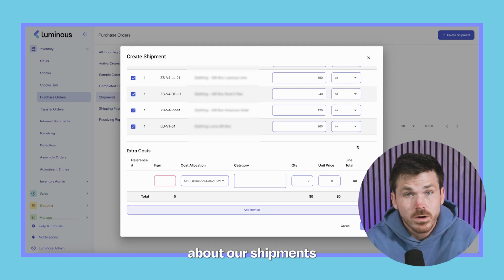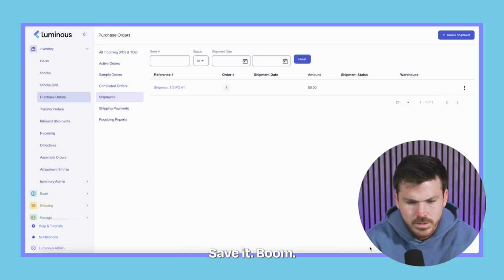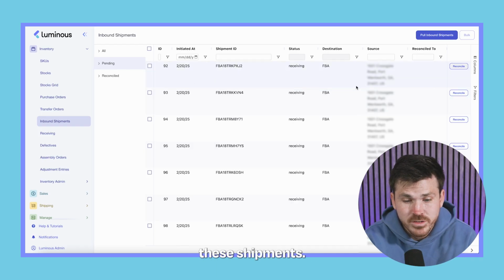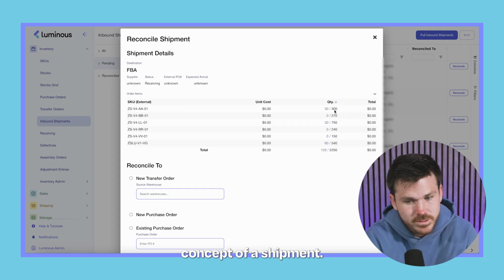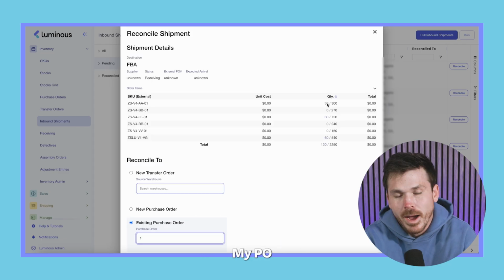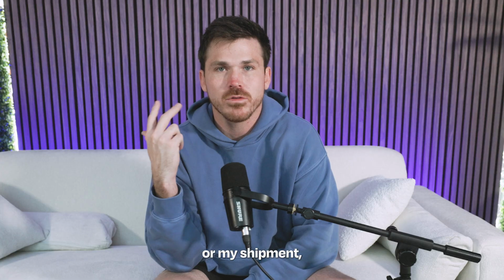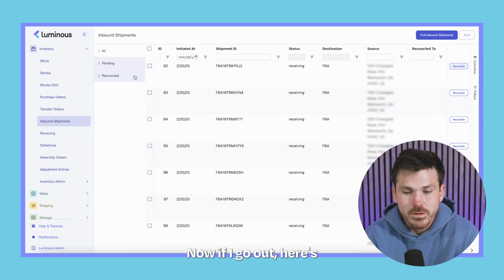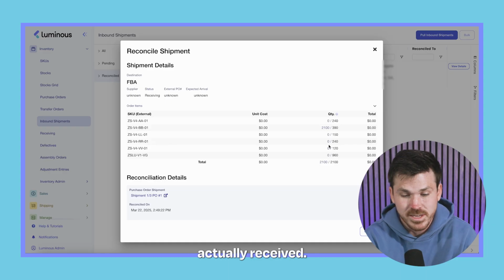How to Manage Inbound Shipments in Luminous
Eliminate errors and manual tracking—Luminous lets you reconcile inbound shipments across FBA, 3PLs, and warehouses with total accuracy.